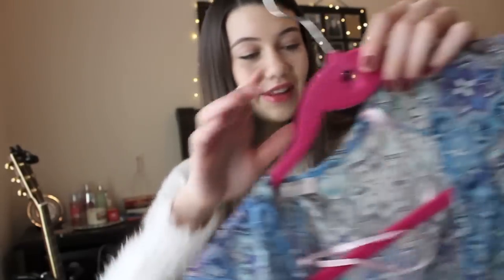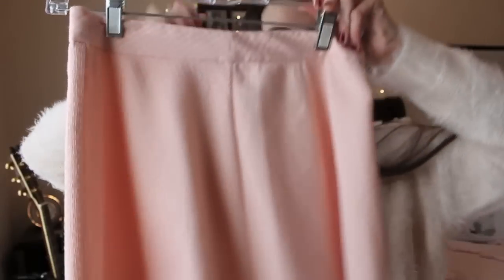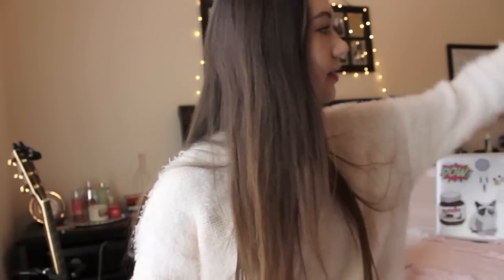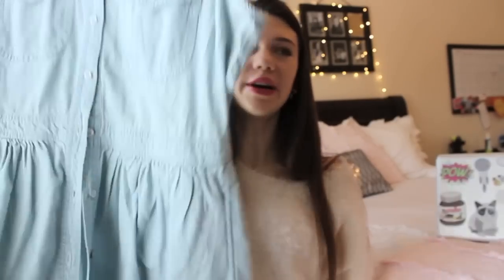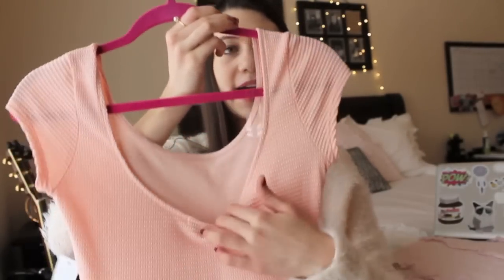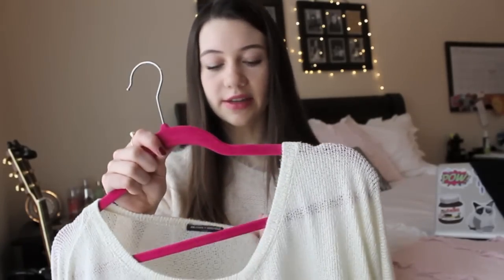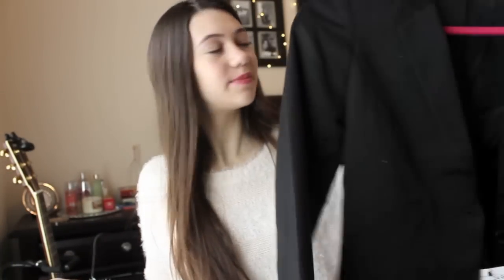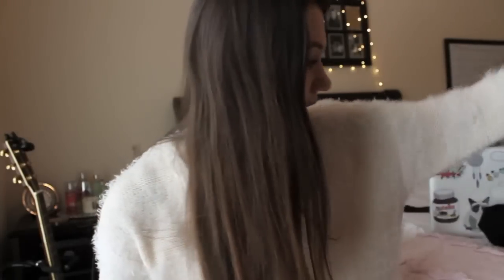Huge Spring HAUL - Forever 21, Brandy Melville, Converse and More!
Hey! Open for more information! Please!?

I bought everything in the video with my own money!

Song: Jump into the Fog by the Wombats

Have a great Valentine's Day!